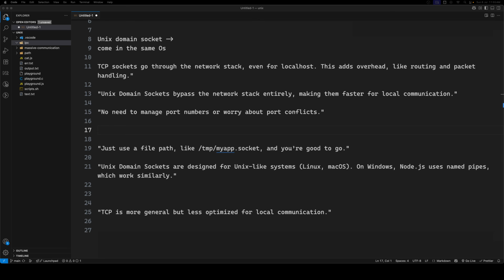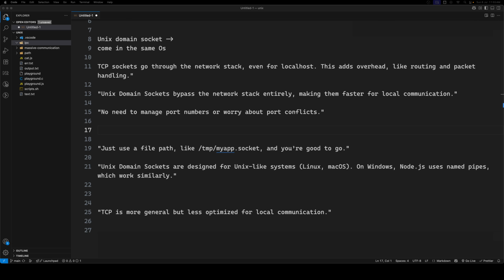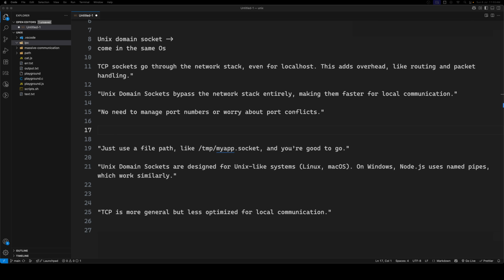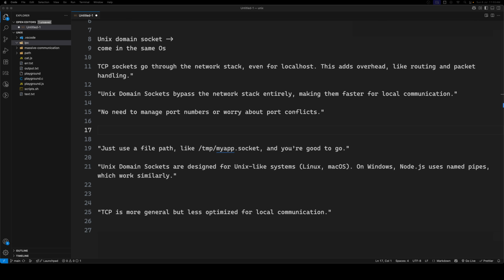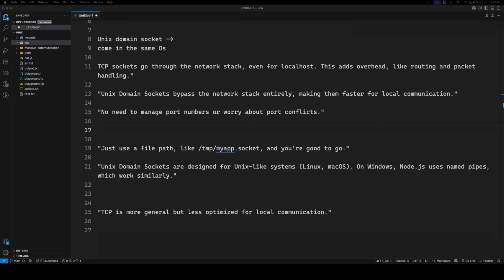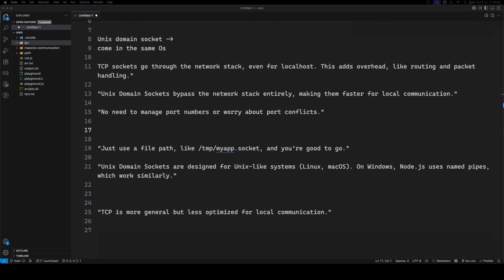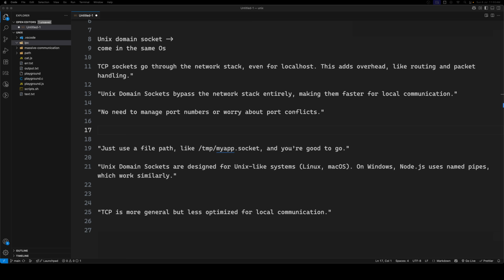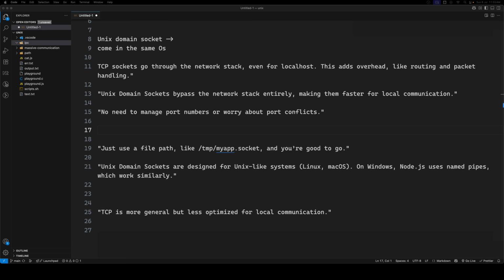134. Node.js Unix Domain Sockets Tutorial – IPC with net Module (Server & Client Example)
In this tutorial, we’ll build a simple Node.js application that demonstrates inter-process communication (IPC) using Unix Domain Sockets and the built-in net module. You'll learn how to create a socket-based server and client, exchange messages, and manage socket files on Unix-based systems.

We walk through:

Creating a server that listens on a Unix socket
Connecting a client to the socket
Exchanging messages between the processes
Handling connections and disconnections
Adapting the example for Windows with named pipes
👨‍💻 Perfect for Node.js beginners exploring system-level communication or those diving into backend engineering.

📂 Source Code:
[Link to GitHub or paste in the video description if available]

📌 How to Run:

Open two terminals
Run node server.js in one
Run node client.js in the other